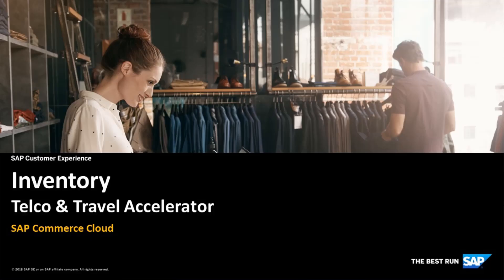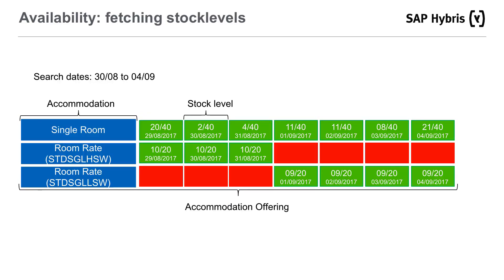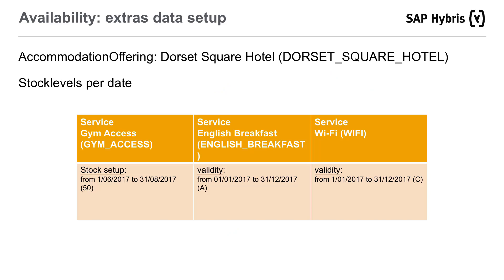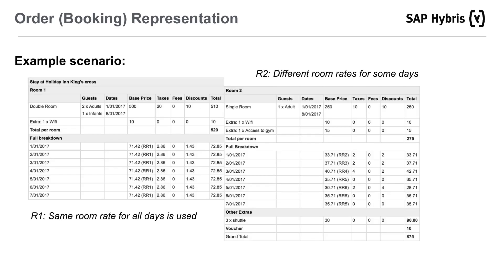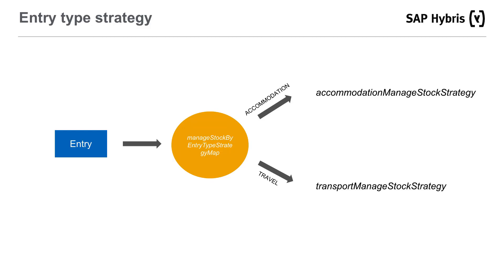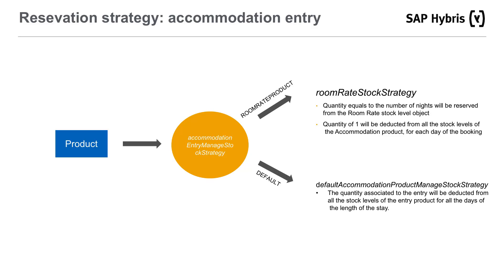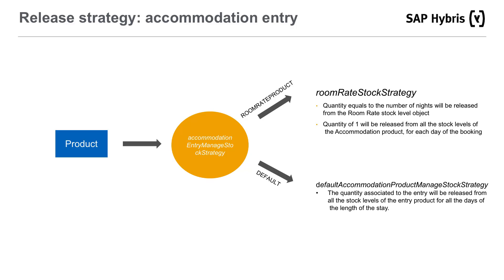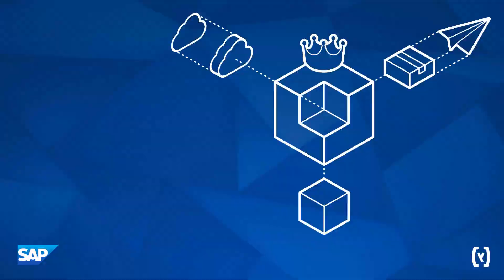Inventory - SAP Commerce Travel Accelerator 2.0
This video explains key concepts used such as accommodation offering, rate plan or room rate. It also goes into detail on the data model, the stock availability check, stock reservation and release processes.